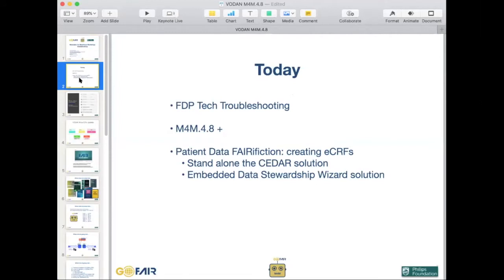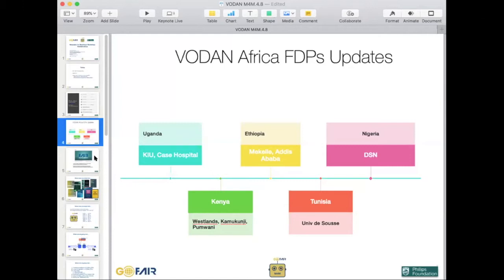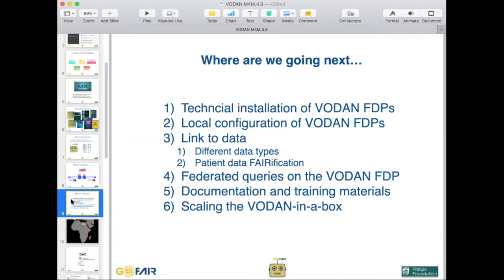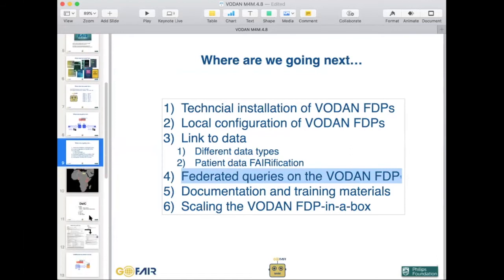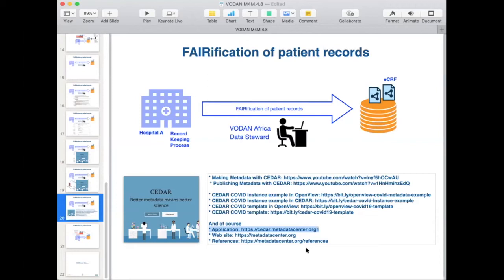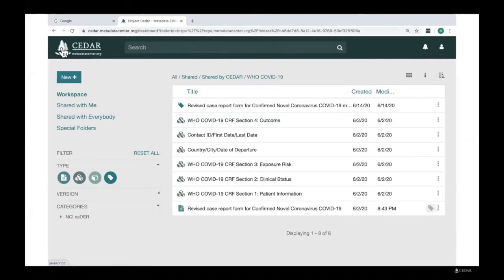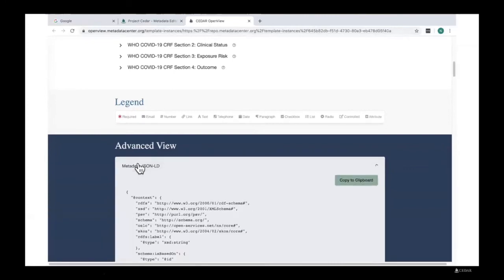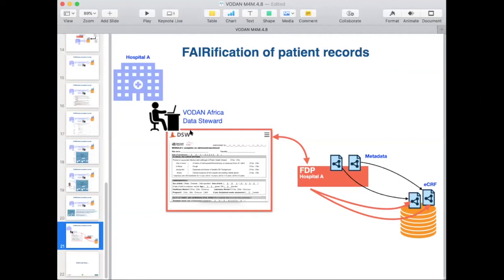Metadata for Machines Workshop - Week 8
Topic: Metadata for Machines Workshop - Week 8
Time: Tue Jun 16, 2020 2pm CEST & CAT/ 3pm EAT/ 1pm WAT